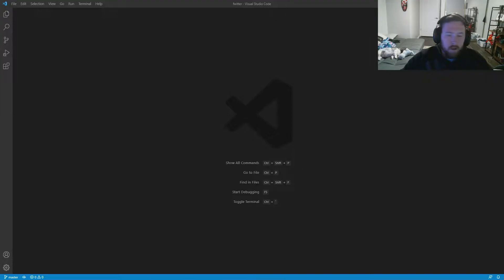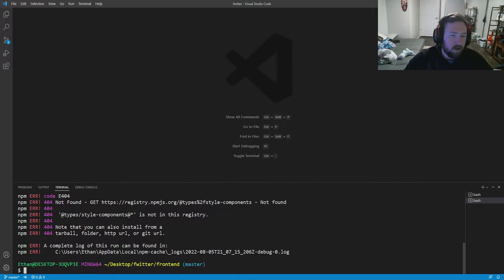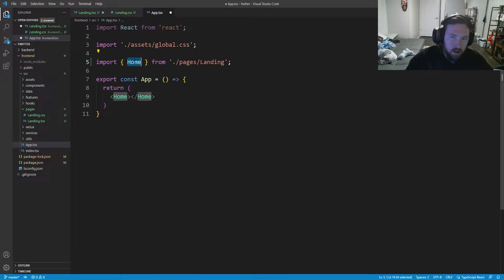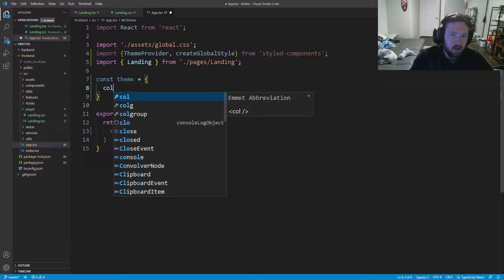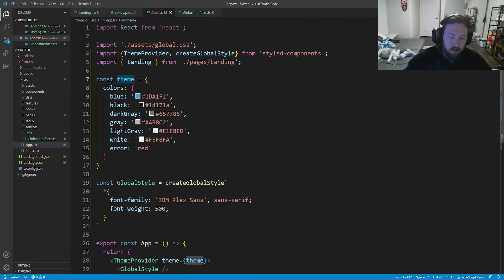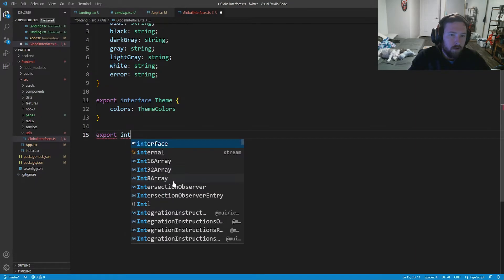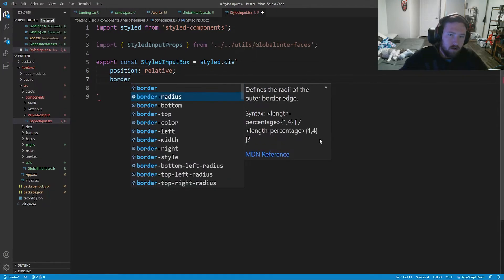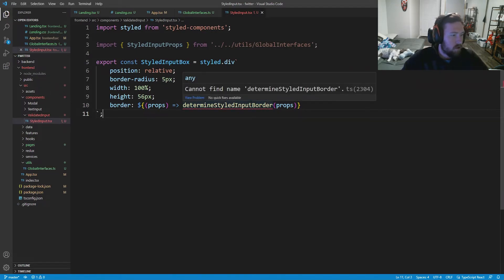Lets Build Twitter From the Ground Up: Episode 20 || Java, Spring Boot, PostgreSQL and React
In the previous episode developed a uniform user input component that we can use and customize all across the application for different uses. In this episode we take those uniform user inputs another step forward by using styled components to customize the CSS easily using Typescript.